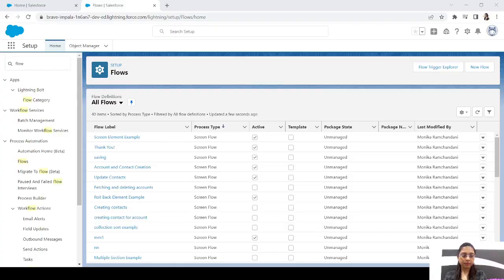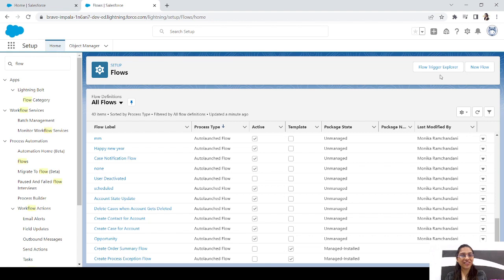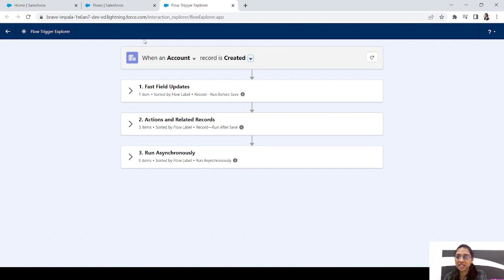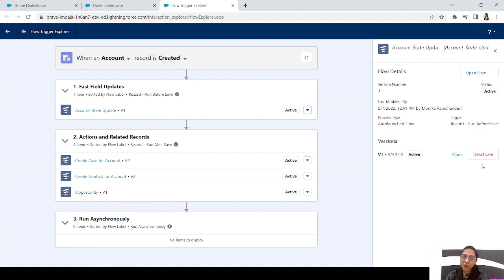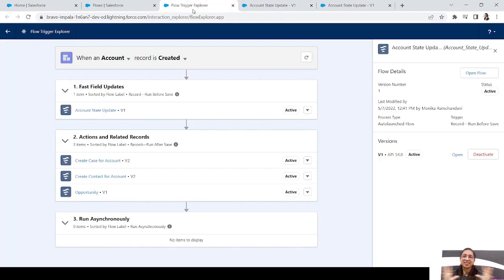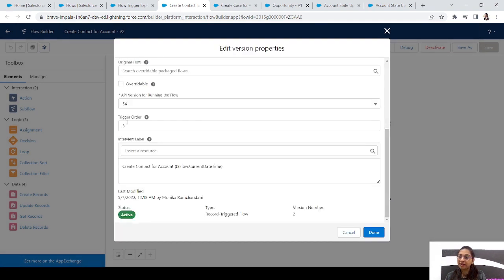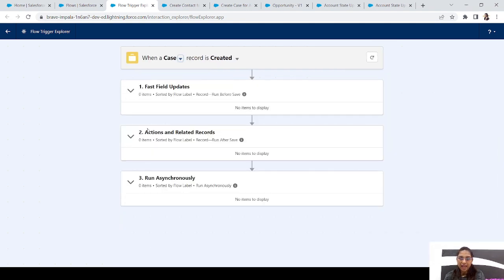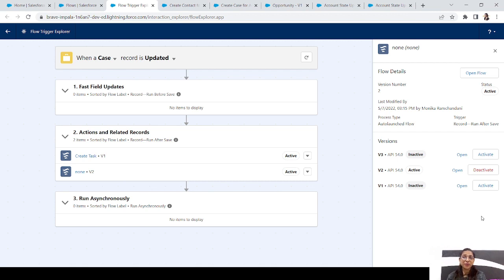EP - 21 | WHAT IS FLOW TRIGGER EXPLORER | SPRING 22 RELEASE | LIGHTNING FLOW SERIES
Hey Guys,
In today's video I am going to tell you about a very cool and new feature that salesforce has given us in the spring 22 release which is "FLOW TRIGGER EXPLORER"
Also you will learn how you can set trigger orders to manage which trigger should run in what order.
Here is the playlist of LIGHTNING FLOW SERIES so if you have missed any episode you can watch it here.